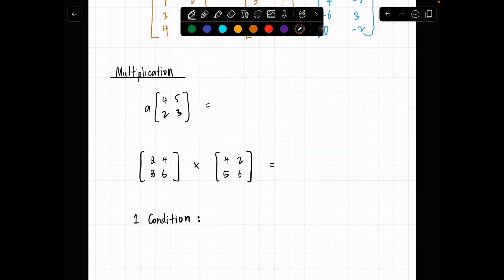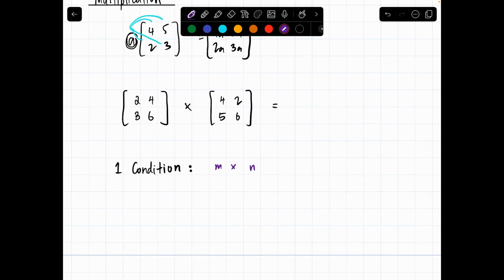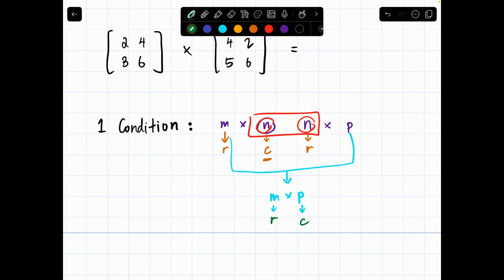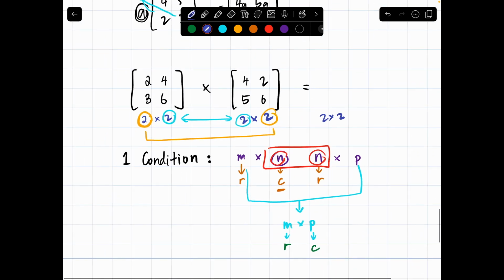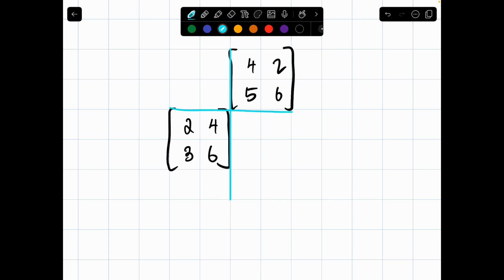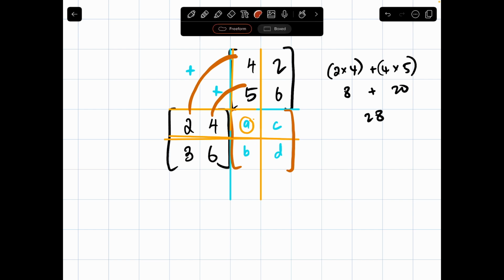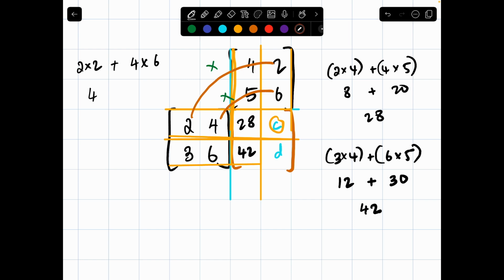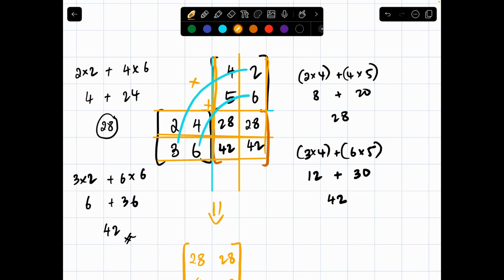Mathematics Form 5 KSSM - Chapter 2 (Matrices) - Part 3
Hello, everyone. In this video, we are taking a look at multiplication involving matrices.